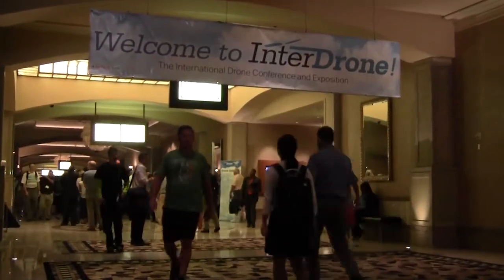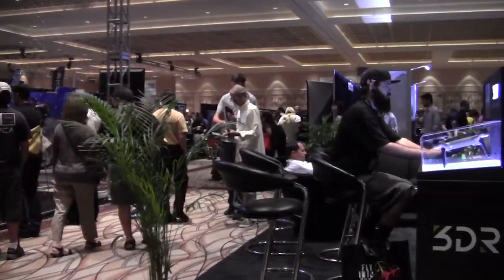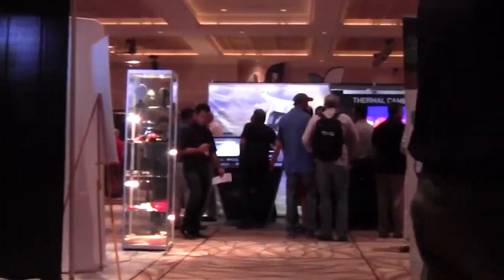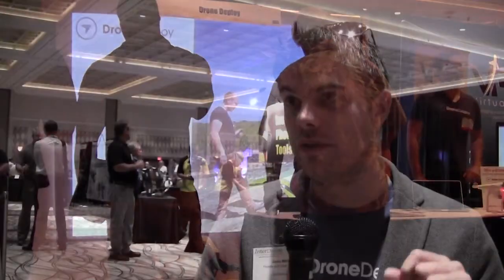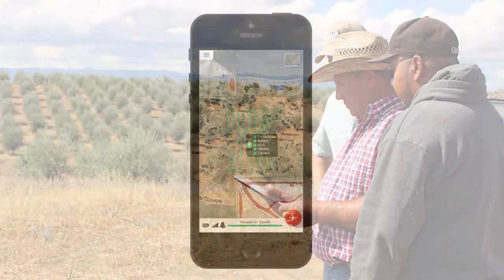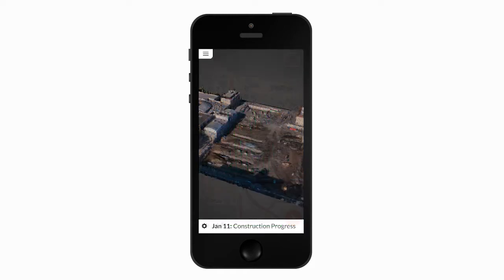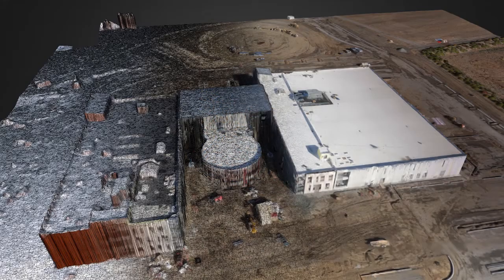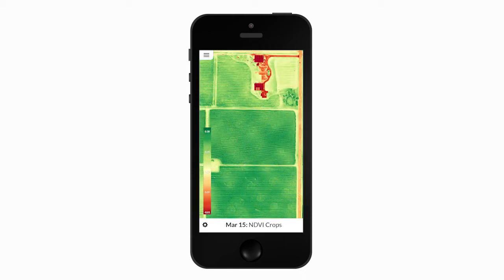DroneDeploy Cloud-Based Drone Mapping Software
Jono Millin of DroneDeploy talks about the company's comprehensive software for drone mapping at InterDrone 2015.